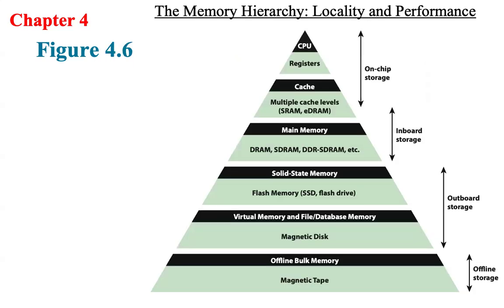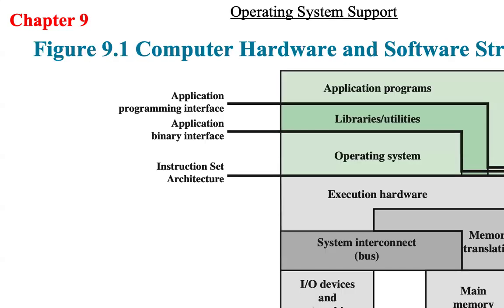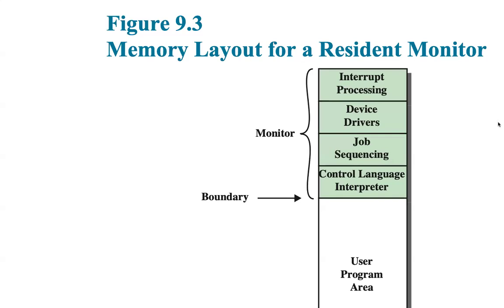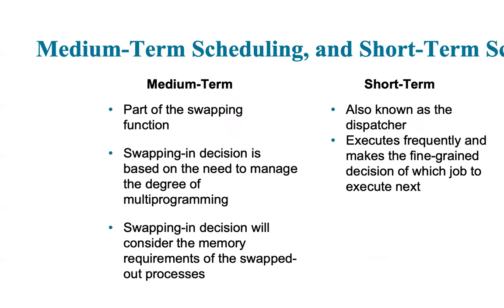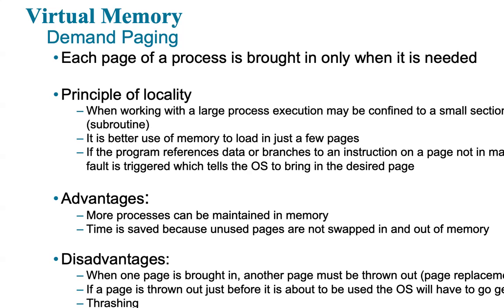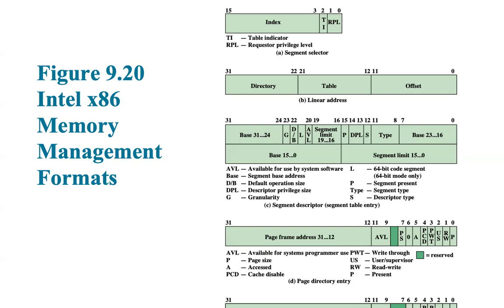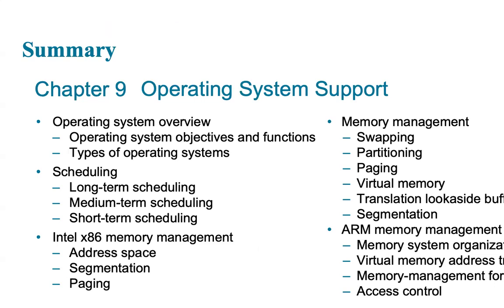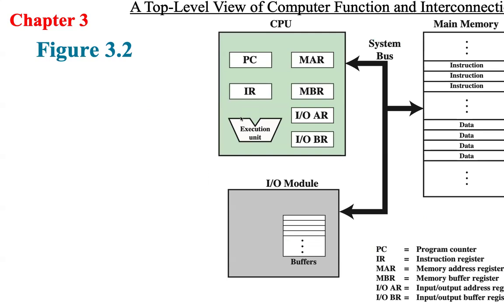Computer Architectures Live 09